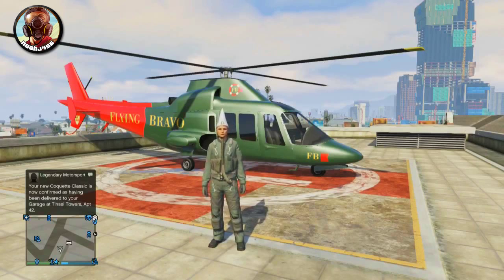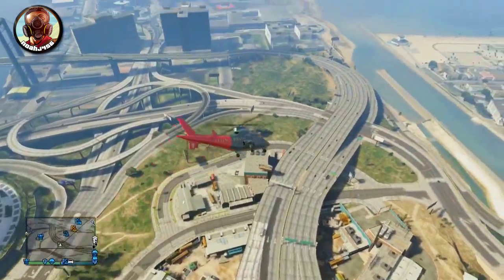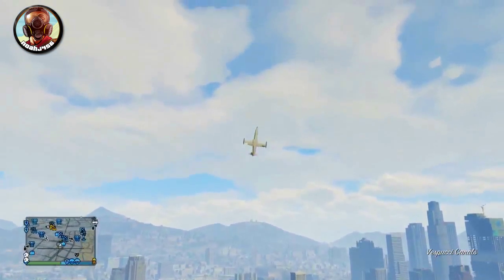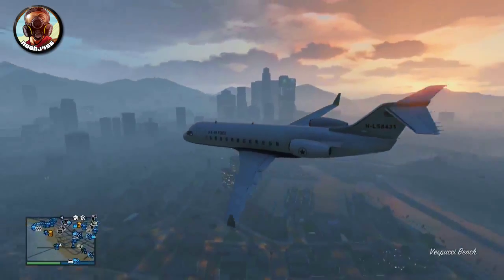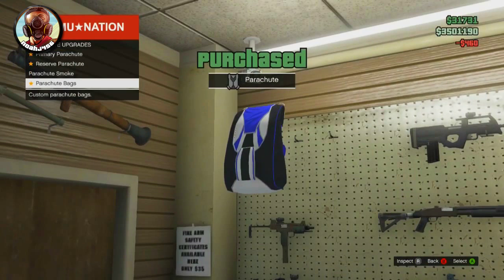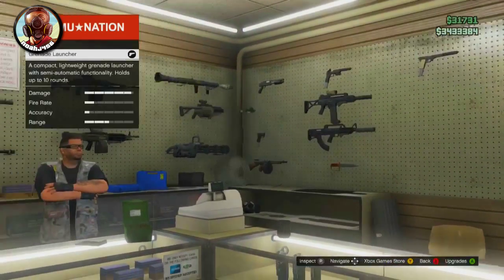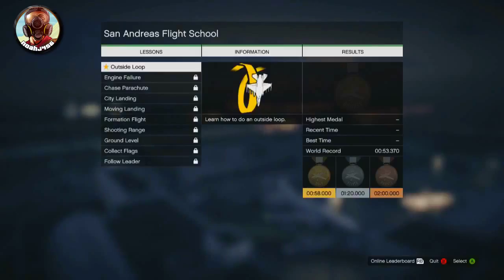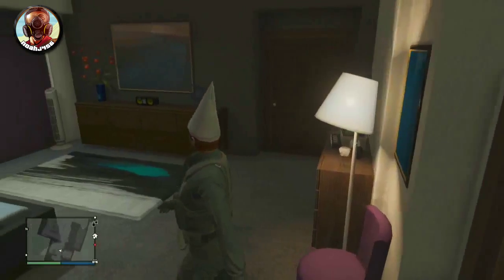GTA 5 Online - Flight School DLC Gameplay - All New Planes, Cars, Parachutes, & MORE!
GTA 5 Online San Andreas Flight School DLC Update 1.16 - All new content included in the new DLC.

Vehicles / Cars:
Inverto Coquette Classic
Inverto Coquette Classic Topless
Buckingham Miljet
Swift Helo
Western Besra

Outfits:
Flight Suit
Pilot Hat / Helmet
Parachutes
Reserve Chutes
Country Themed Parachute Bags

New Apartment Updated Interiors
Flight School Missions and Payouts

This video was a GTA 5 Online video showing you a "GTA 5 Gameplay" video.

GTA 5 Online - Flight School DLC Gameplay - All New Planes, Cars, & Parachutes

-Noah